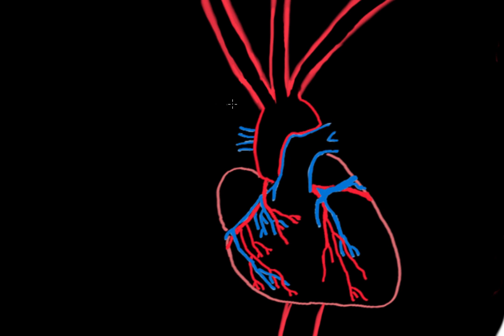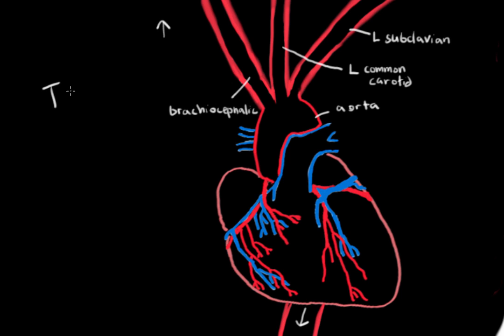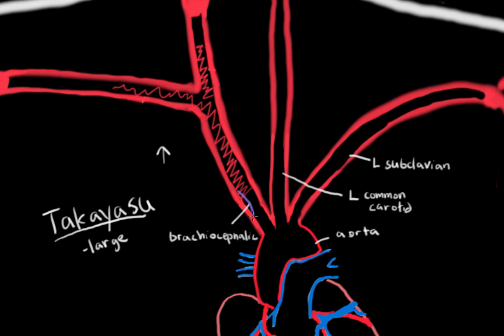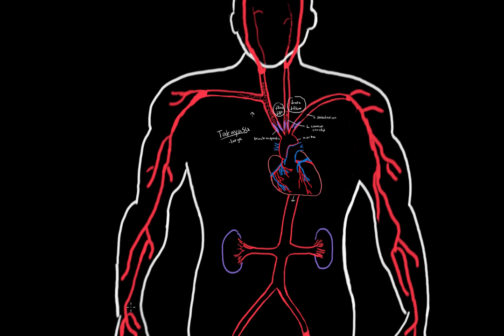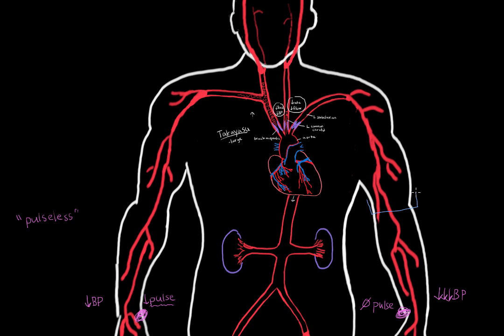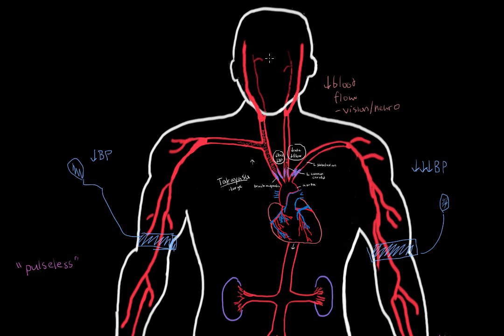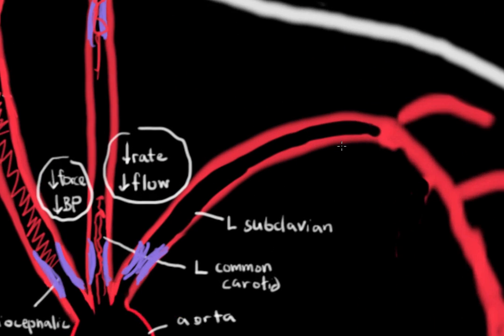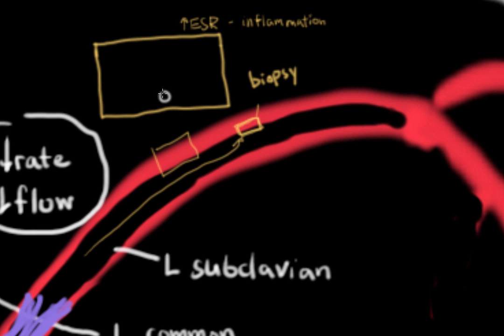Takayasu arteritis | Circulatory System and Disease | NCLEX-RN | Khan Academy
Takayasu arteritis (also known as the pulseless disease) is a type of vasculitis that affects large arteries and leads to significant narrowing of the vasculature. Patients with takayasu arteritis can have symptoms like weak or absent pulses in extremities, widely varying blood pressures, and dizziness. Learn how health care professionals diagnosis takayasu arteritis by examining blood work (such as erythrocyte sedimentation rate, granulomas), and taking samples (biopsies) of vascular tissue,. Created by Ian Mannarino.